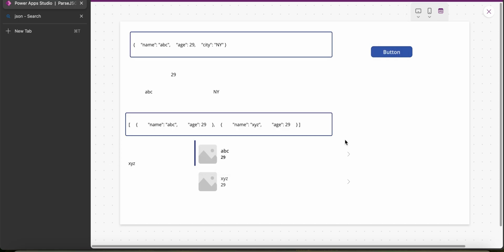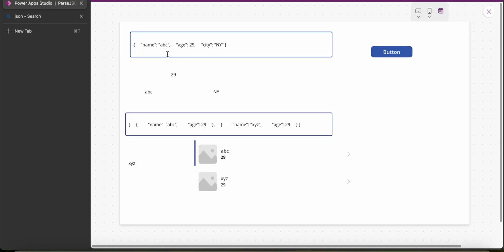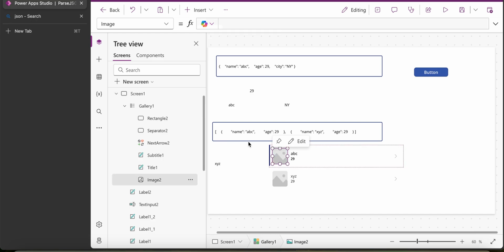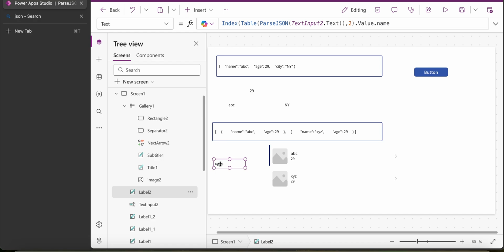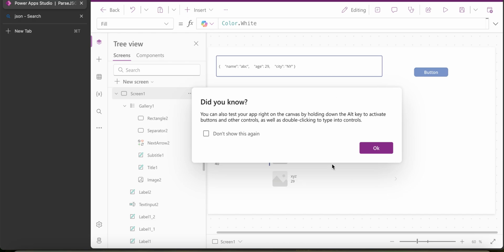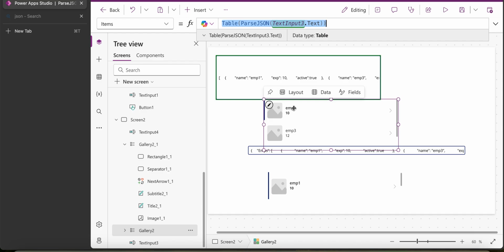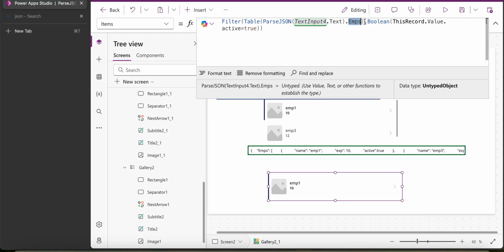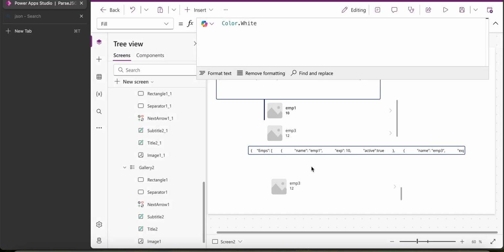How to use ParseJSON in PowerApps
Filter(Table(ParseJSON(TextInput3.Text).Emps),Boolean(ThisRecord.Value.active=true))
Index(Table(ParseJSON(TextInput2.Text)),1).Value.age

Sample JSON
    "name": "abc",
    "age": 29,
    "city": "NY"

        "name": "abc",
        "age": 29
        "name": "xyz",
        "age": 29

        "name": "emp1",
        "exp": 10,
        "active":true
        "name": "emp3",
        "exp": 12,
        "active":true
        "name": "emp2",
        "exp": 15,
        "active":false

    "Emps": [
            "name": "emp1",
            "exp": 10,
            "active":true
            "name": "emp3",
            "exp": 12,
            "active":true
            "name": "emp2",
            "exp": 15,
            "active":false